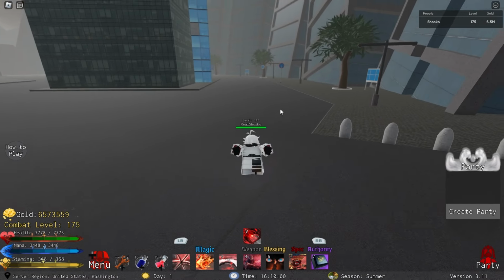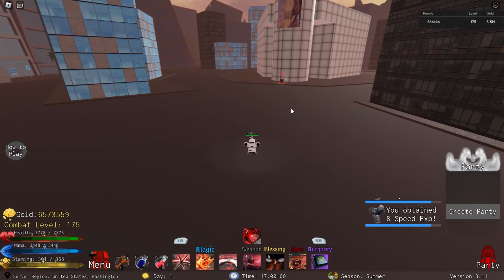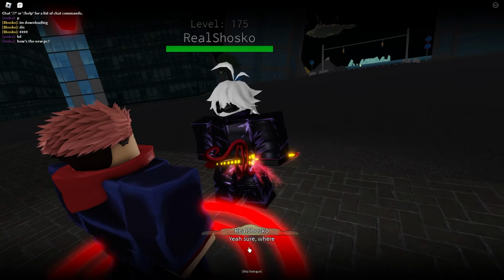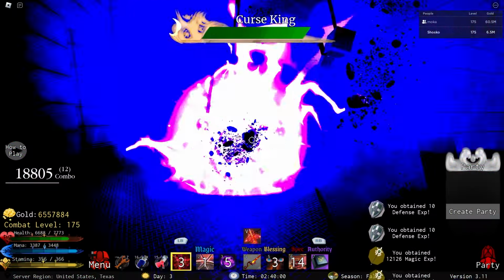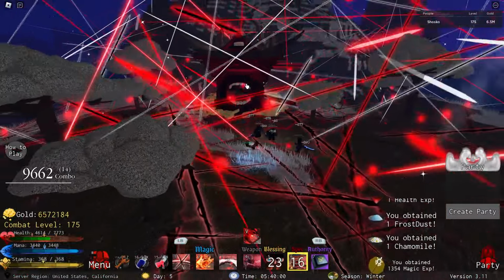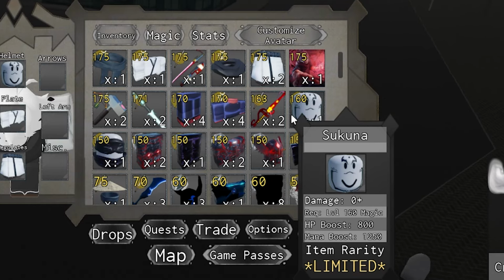NEW SUKUNA Boss + CURSE Magic Artifact Showcase! Legends ReWritten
This is my first video with the new pc! let me know down below what you guys think but Im really happy with how it turned out! Anyways the new legends rewritten update is a lot of fun with sukuna and more! in this video I show off everything that was added in the new legends rewritten update and how to spawn in the new boss!